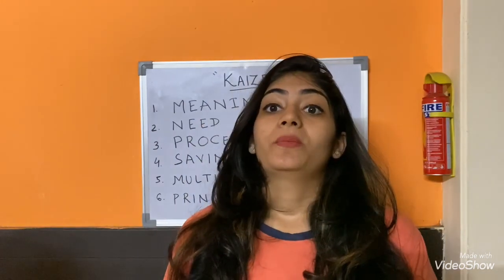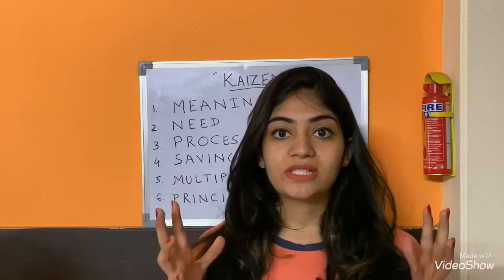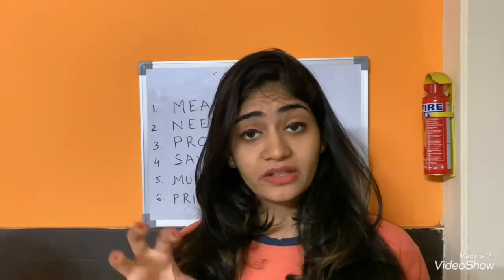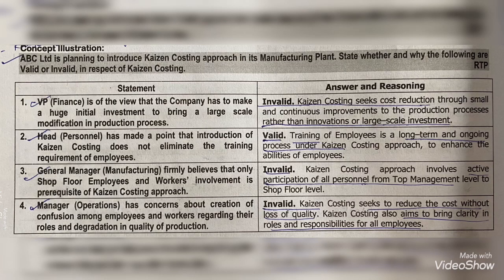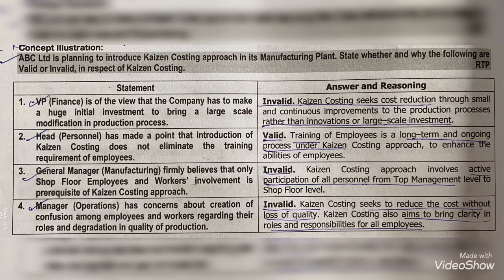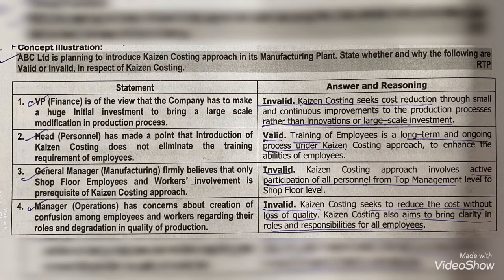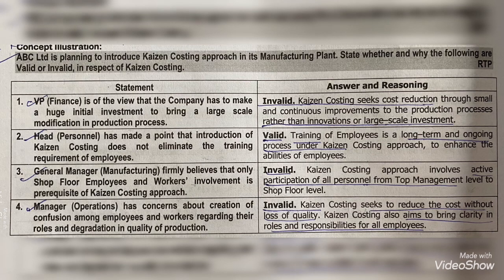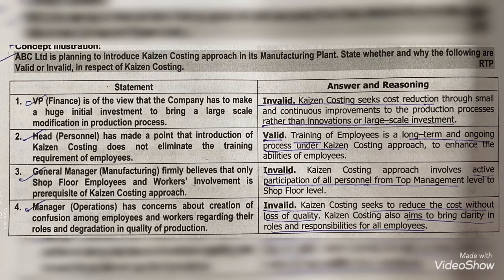Kaizen Costing (Chapter 3 - Lean system and Innovation)